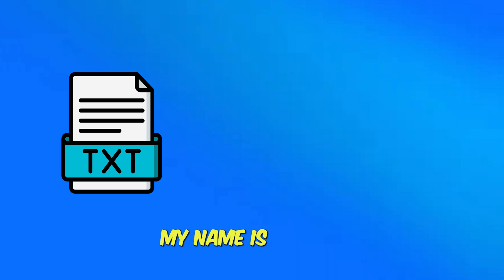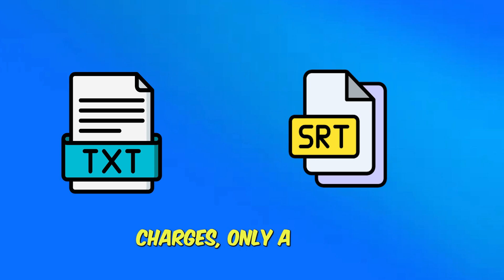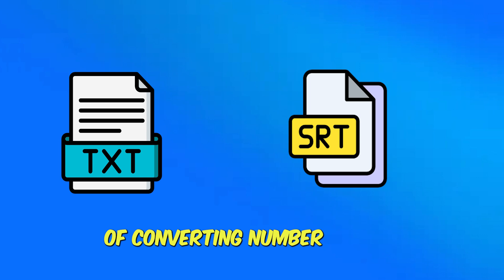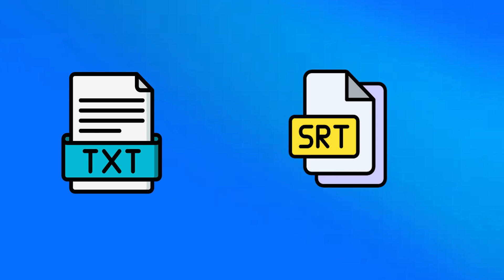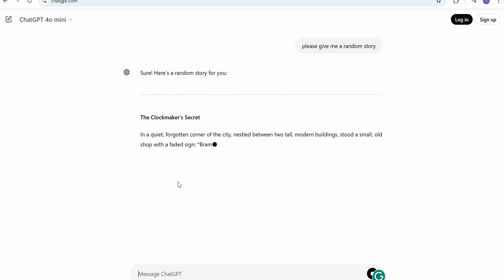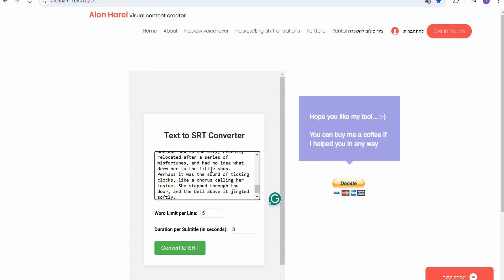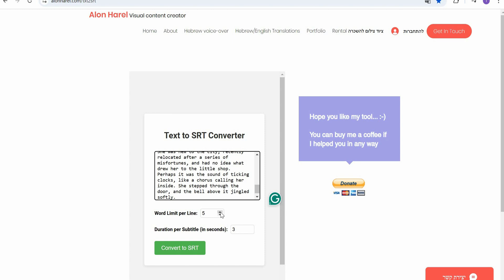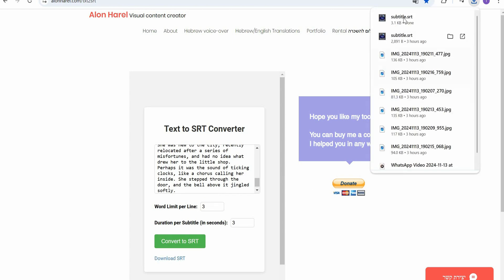How to Convert a Text File to SRT or Plain text to SRT for subtitles FREE & Unlimited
Content coevered
Convert txt to srt
how to convert plain text to srt